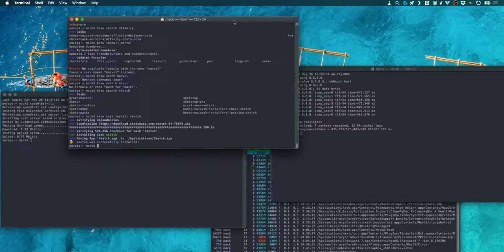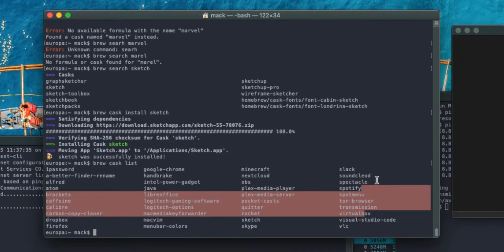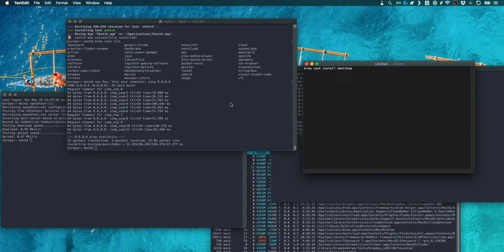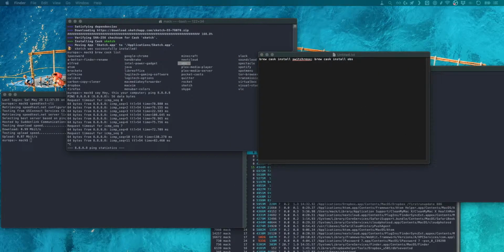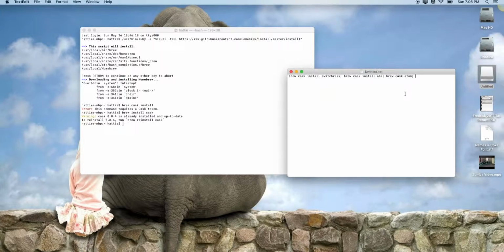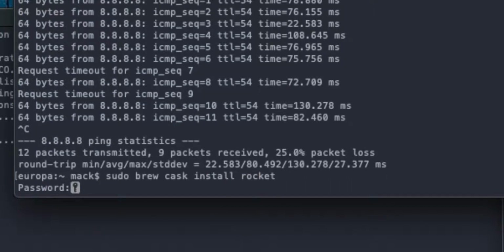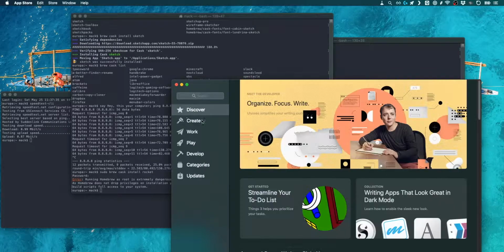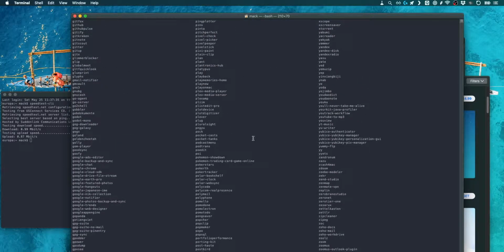How to Create A Batch Cask Installer for Homebrew (Using Plain Text)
Install Homebrew:
Just get it from the website, it's a mess to try to get it to work in the video description.

Install Cask:
brew install cask

So downloading software these days is basically like performing a digital trust fall. There are a bunch of “fixes” for this problem, but far and away the best solution is a good package manager. On Linux this is pretty much standard, but it take a bit more work to get this set up on OSX (or Windows). But if you’re willing to throw away your terminal phobia, the ability to create a batch installer makes OSX’s Homebrew add-on, the coolest thing you’ve ever seen.